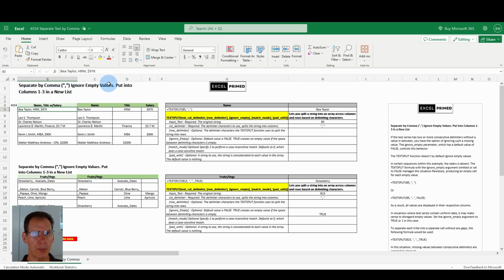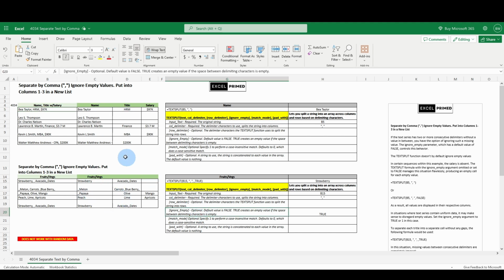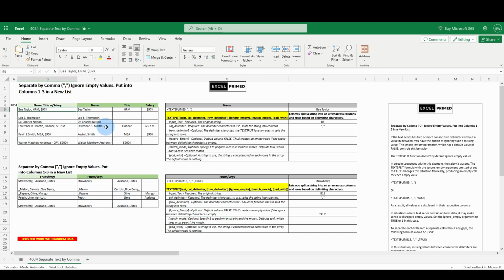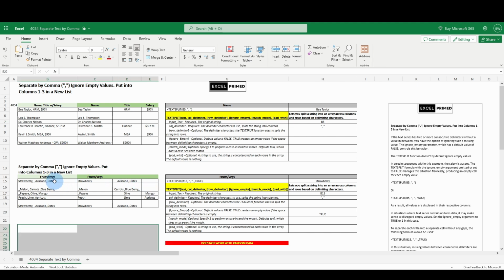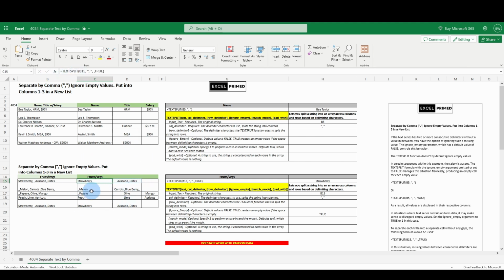How Do I Split Names And Salaries In Excel?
Ever tried separating names and salaries in Excel—only to end up with a jumbled mess? Learn how TEXTSPLIT can instantly organize names and salaries—even when data is missing.

This Excel video teaches you a handy technique called TEXTSPLIT, aimed at people with some experience.

Imagine you have a list of text, like names and salaries, separated by commas. If some salaries are missing, you can control whether to leave those gaps or not. By default, TEXTSPLIT doesn't leave gaps.

If you want gaps where salaries are absent, you can use a simple formula with the "ignore_empty" option.

For consistent lists, you can also use this to only show relevant info. If you want to put each part in a separate cell without gaps, there's another formula for that. In this case, missing parts between commas won't show up at all.